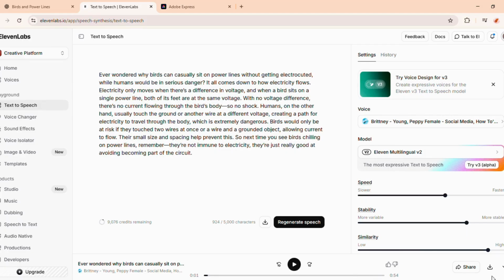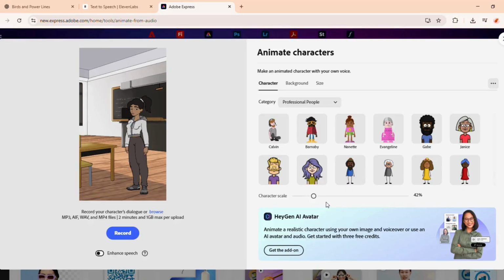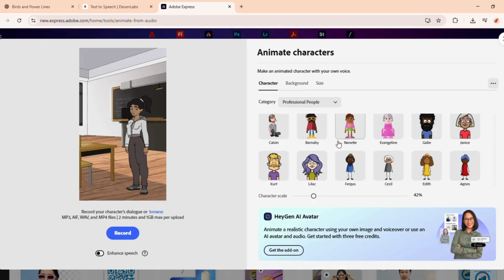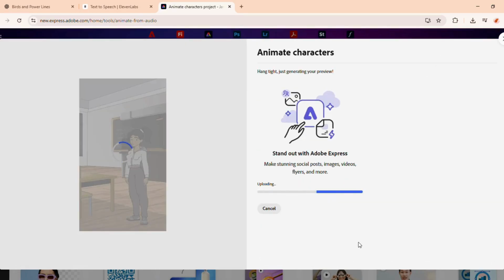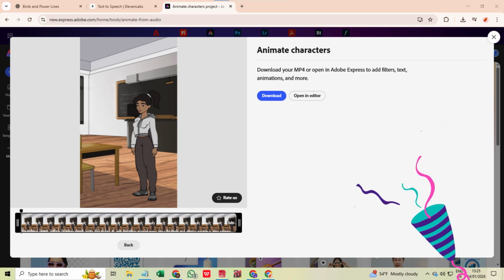This NEW Video Style Is 100% Monetizable & Takes Only 10 Minutes!🔥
A new style of content is taking over YouTube 🚀
✅ 100% monetizable
✅ Completely FREE to make
✅ Takes only 10 minutes
✅ No paid tools required
Many creators know about It…
but most don’t know how to actually make these videos.
In this video, I’ll show you step-by-step how to create Infotainment videos for FREE, even if you’re a beginner 💻🔥
If you love websites, tech tips, AI tools, gadgets, and smart video ideas, you’re in the right place.